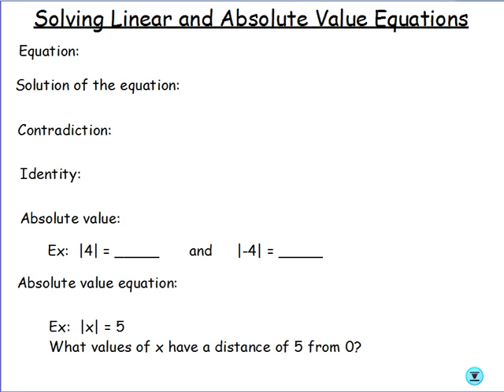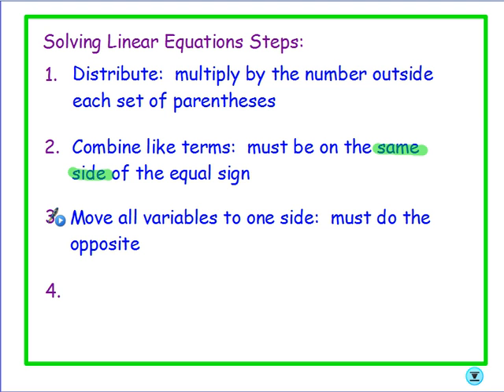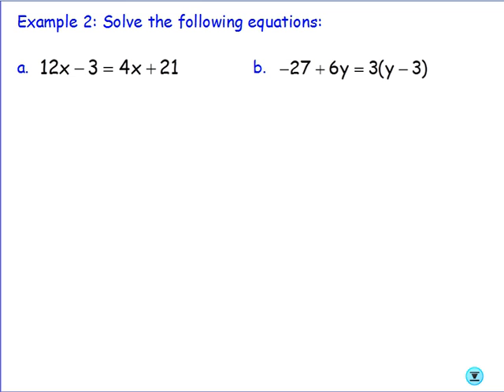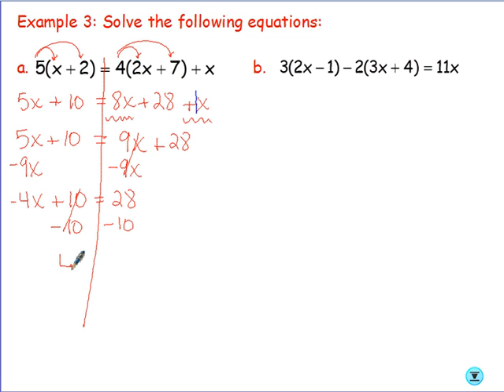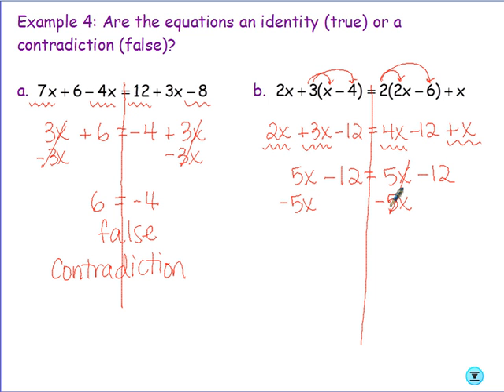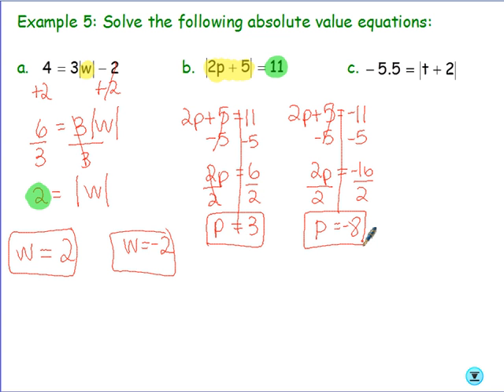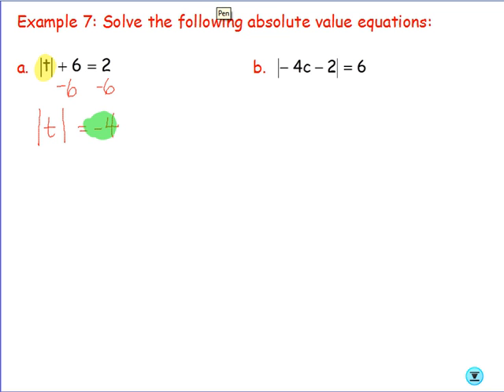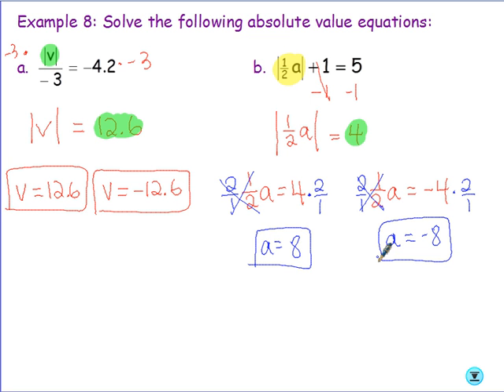Solving Linear and Absolute Value Equations